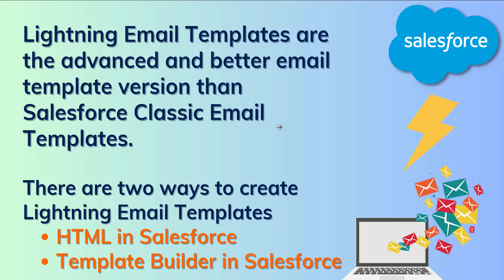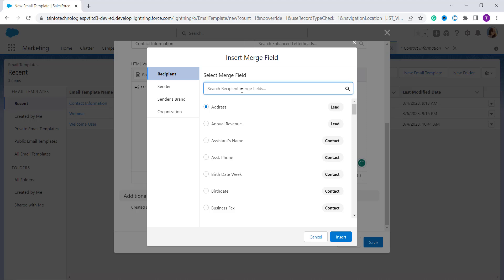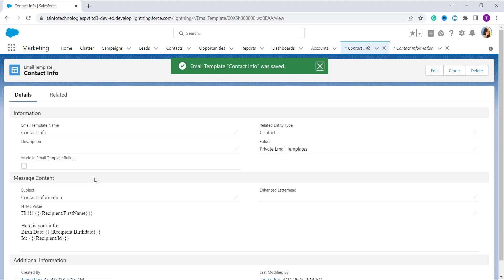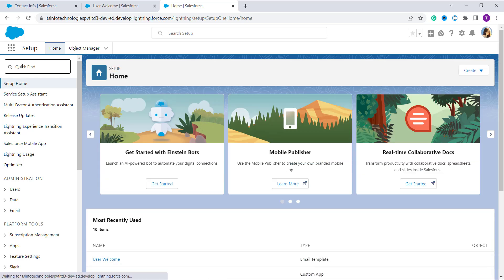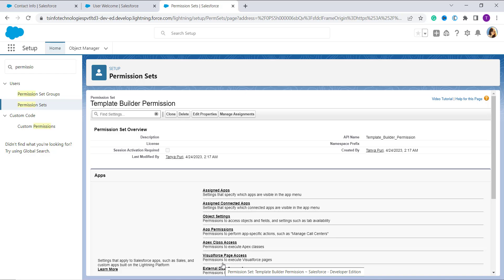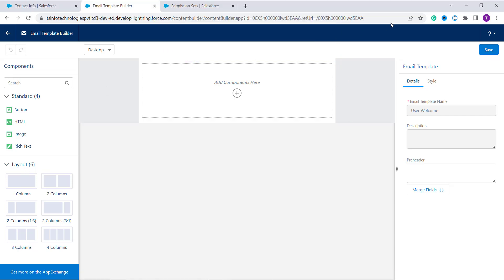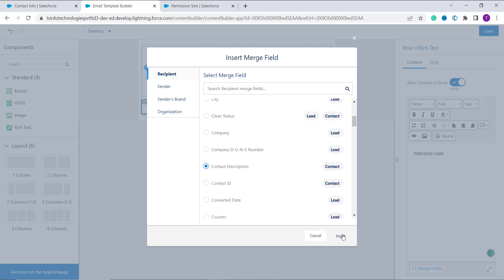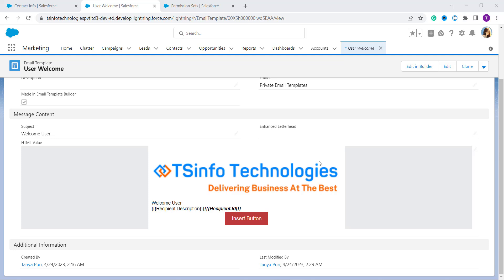How to Create Lightning Email Template in Salesforce Lightning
In this Salesforce Video Tutorial, how to create Lightning Email Template in Salesforce. I will also explain the Salesforce Lightning Email Template are the most recent version of email templates.

In addition to this, I will explain the step-by-step implementation of creating a Lightning Email Template in Salesforce Lightning with an example. Moreover, I will explain:
1. How to enable Lightning Email Templates in Salesforce
2. How to create Lightning Email Templates using HTML in Salesforce
3. How to create Lightning Email Templates using Template Builder in Salesforce
Check out the complete tutorial on How to Create Lightning Email Template in Salesforce Lightning